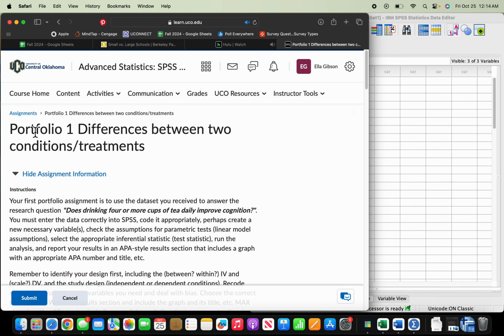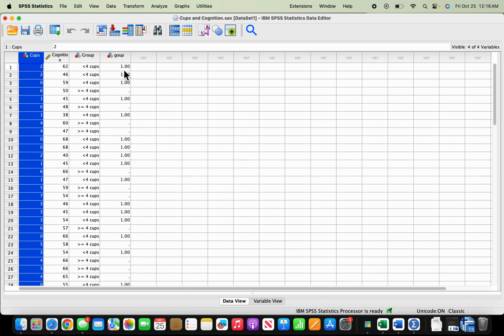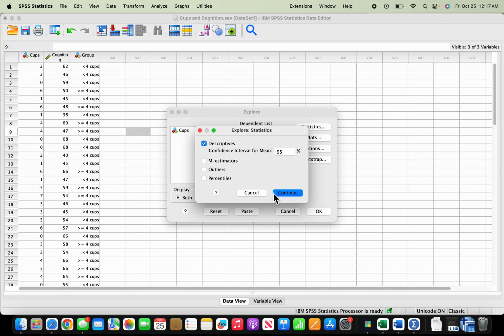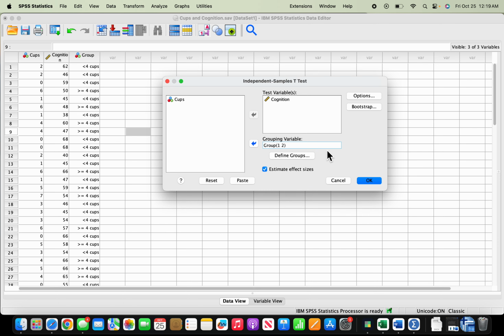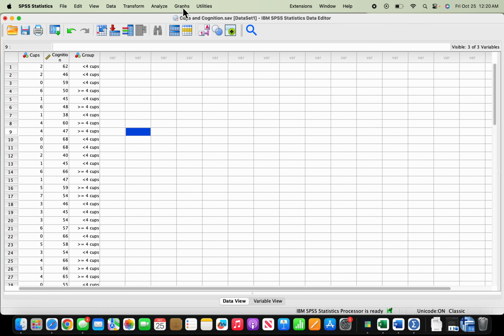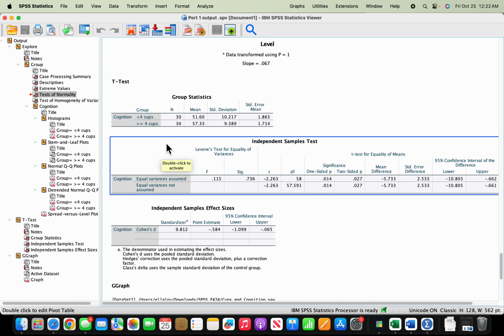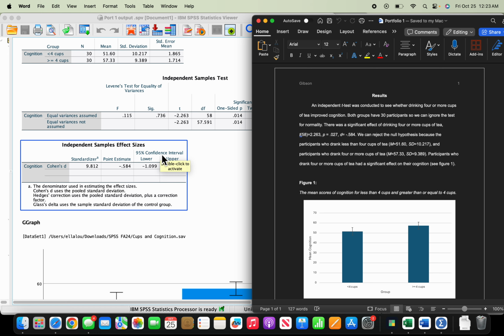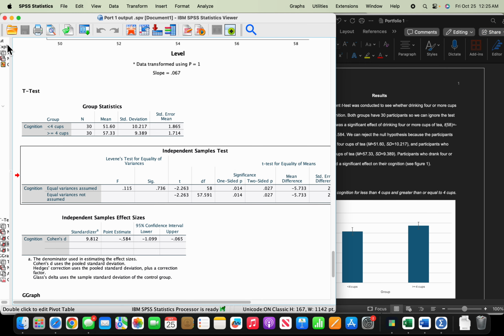Portfolio 1 differencesd between two conditions